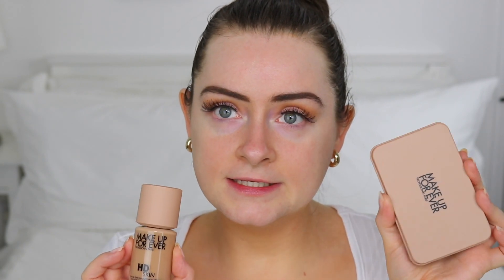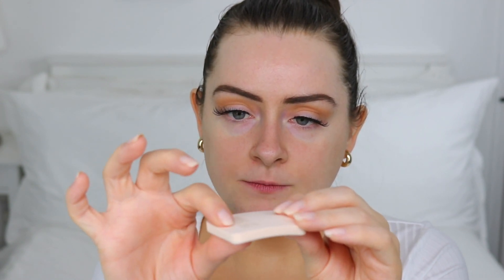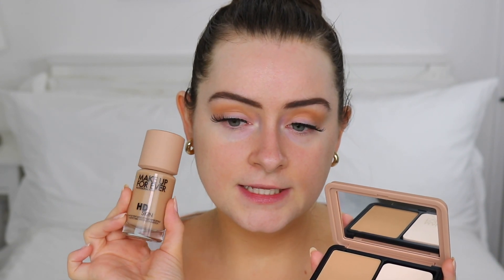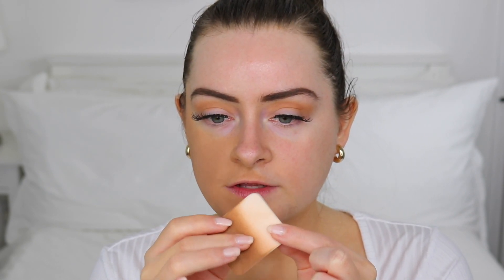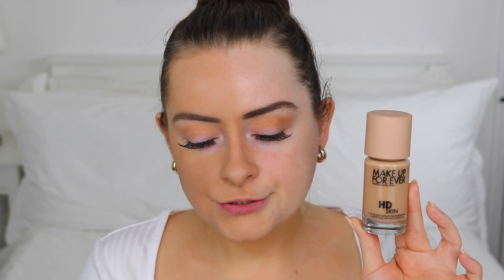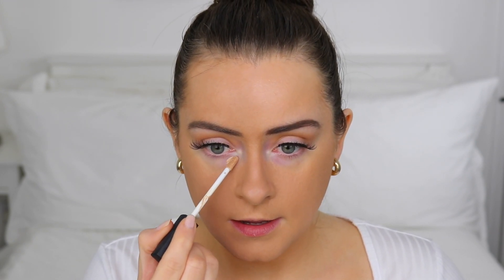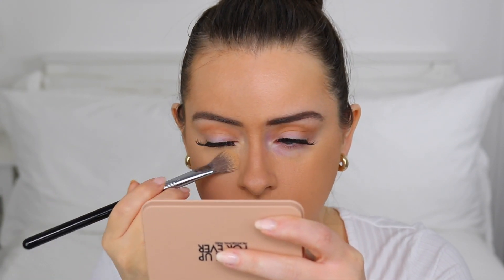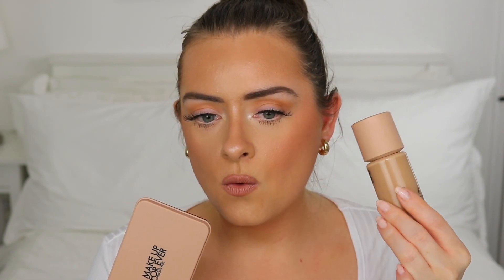NEW MAKEUP FOREVER HD SKIN MATTE VELVET POWDER FOUNDATION REVIEW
Today I review the new Make Up For Ever HD Skin Matte Velvet powder foundation and compare it to the liquid version. :) x

MAKE UP FOR EVER HD Skin Matte Velvet Powder Foundation in 2N26

NARS Vallarta bronzer
MAC Yash lipstick
Eylure No117 lashes

SEPHORA UK: JODIECSPH
LOOKFANTASTIC Beauty Box:  JODIEBB
GLOSSYBOX: GLOSSY